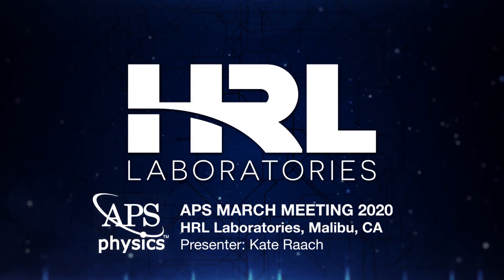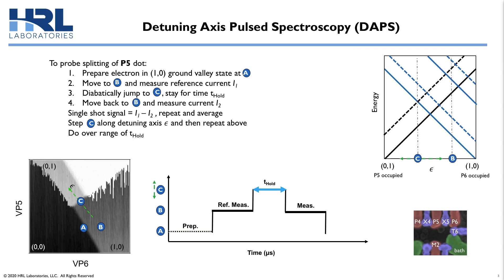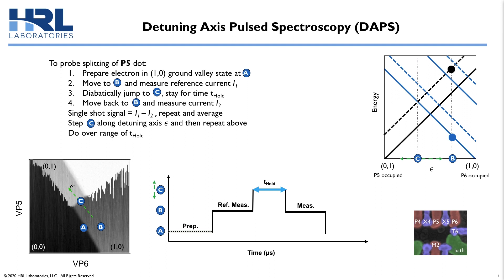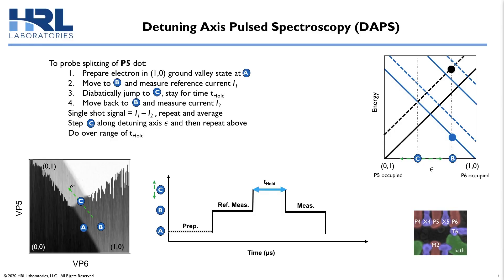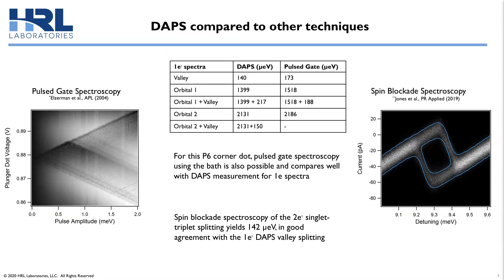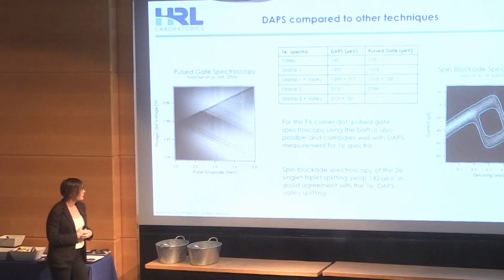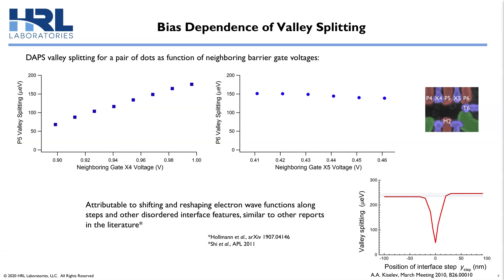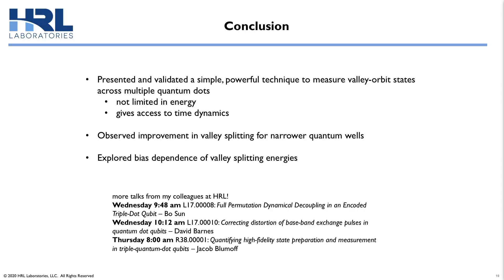Pulsed Spectroscopy of Si/SiGe Quantum Dots: One- and Two-Electron Valley-Orbit Excited States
APS March Meeting 2020, F17.00008

by Kate Raach